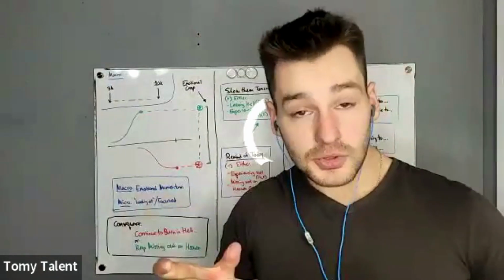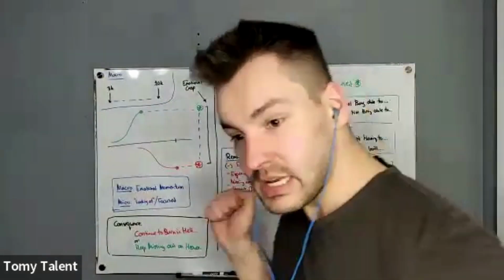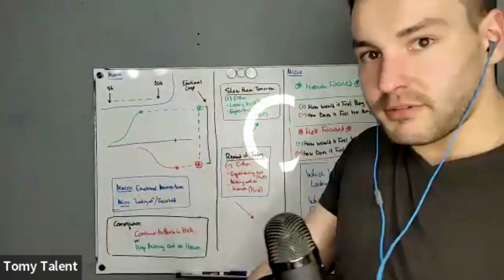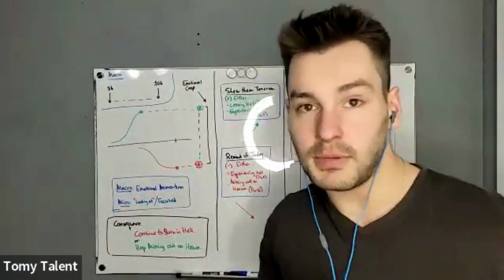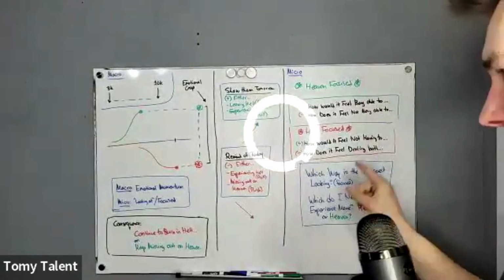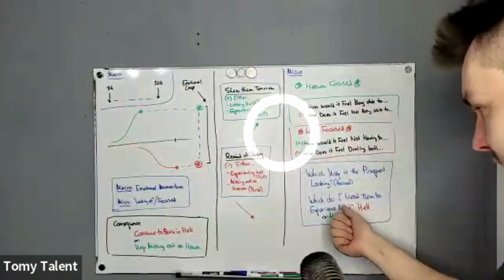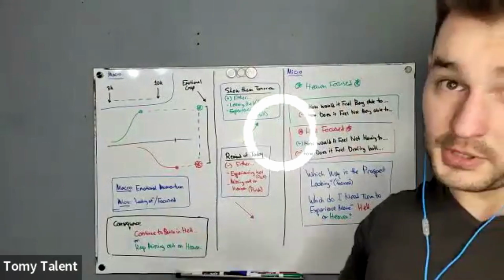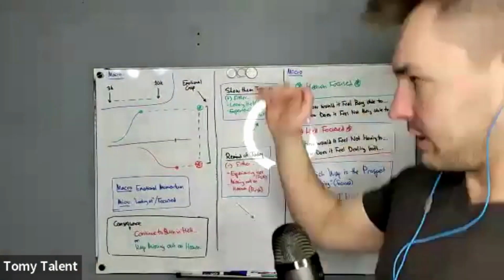Heaven vs. Hell (How to get the Prospect to take action)